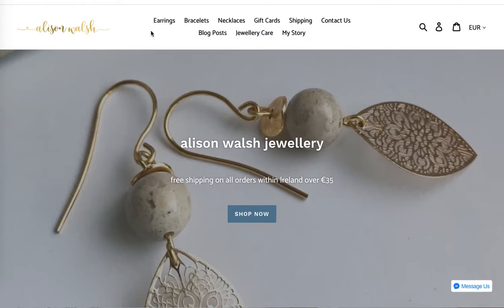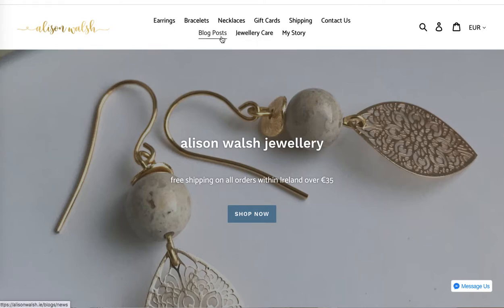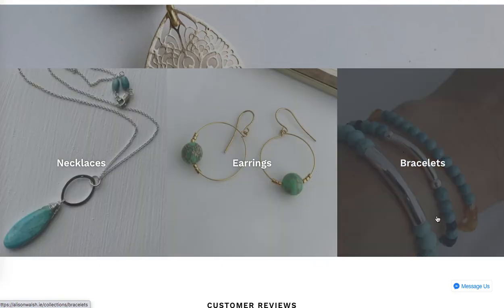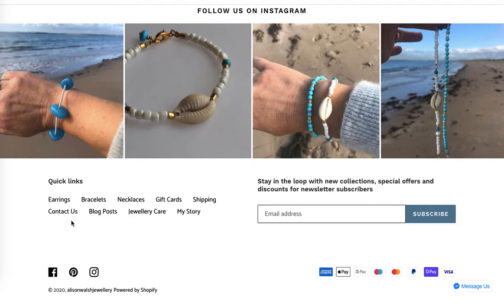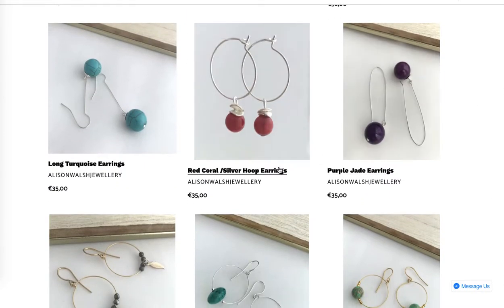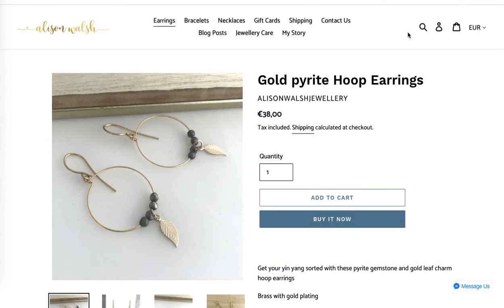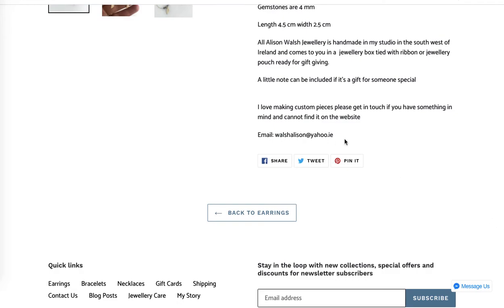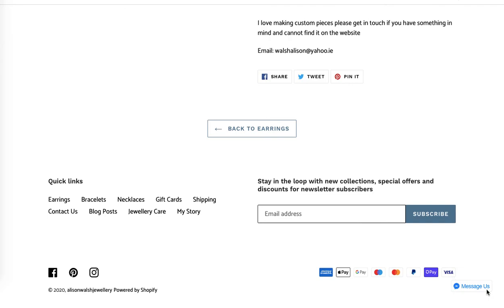Alison Walsh FREE Website Audit